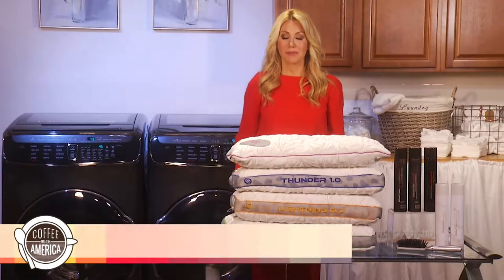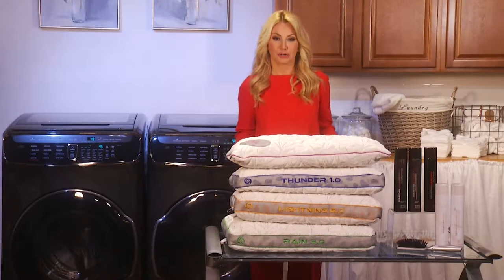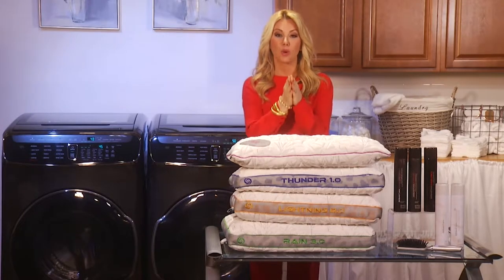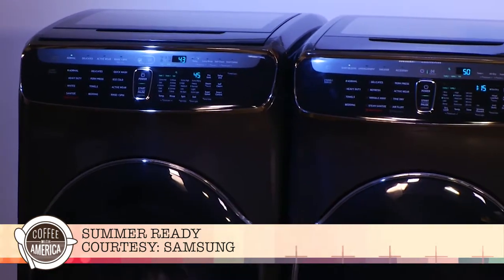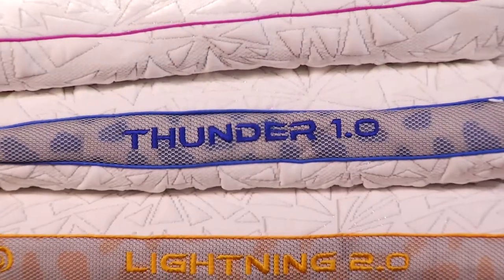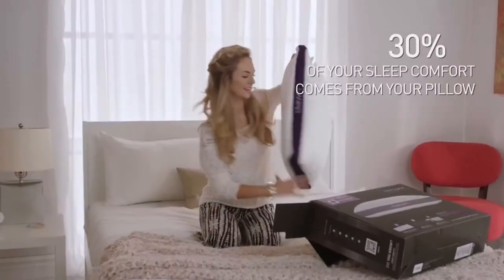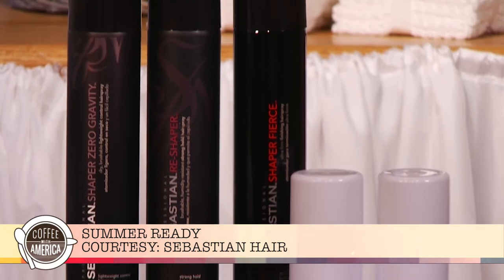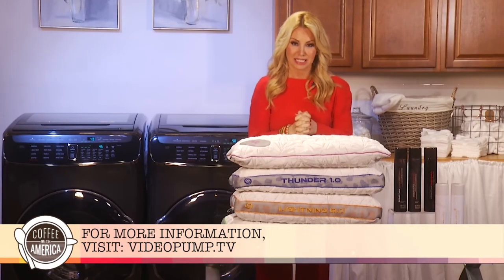Get Ready for Summer with Raina Seitel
Summer Ready… with the right pillow, washing machine, hair care, money saver and a little bit of Lululemon!
Raina Seitel rocks it for summer and gets you moving (Did you know that some 80 million Americans don’t exercise at all?)
To go for the burn, you have to have a foundation of great sleep and now Raina is going to show you how a company callled Bedgear, customizes pillows to get you peak sleep. Your mood, ability to build and retain muscle, energy to take advantage of summer fun—that all relies on getting a good night of sleep. Pair that with Lululemons and you’re ready to go!
For the beach, it’s all about your bathing suit and the right hair. One pieces are back in style- inspired by Baywatch! Finish it off with a sleek pony tail, braids on the side, and that famous tousled look. Raina will show you how to keep the hold without stickiness using Sebastian Professional Shapers.
And look for Top summer travel bargains at CheapOair!
Raina can discuss:
-BATHING SUIT TRENDS AND HOW TO KEEP THEM IN SHAPE
-SLEEP, THE NEW LUXURY
-HAIR STYLES AND SECRETS TO KEEPING IT ALL IN PLACE
-SUMMER BARGAINS